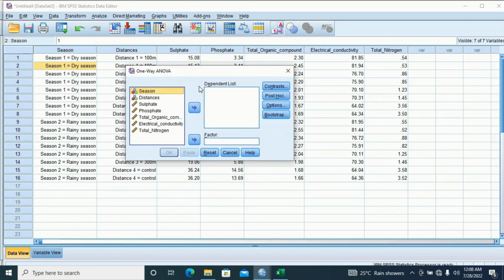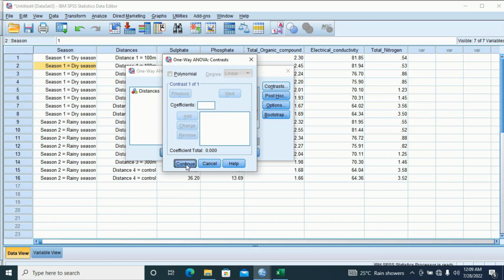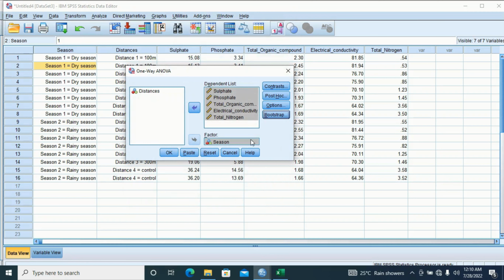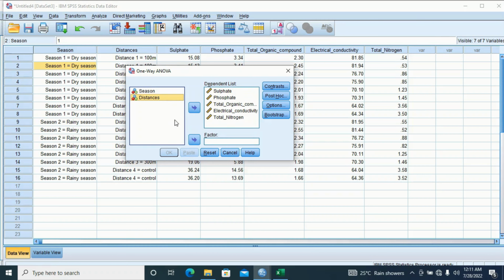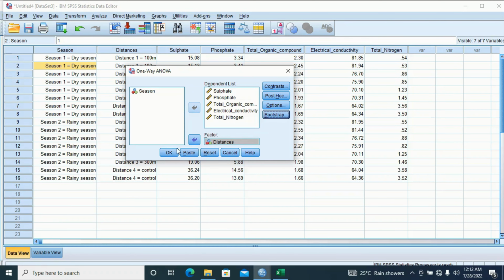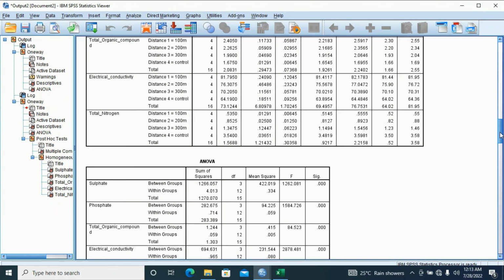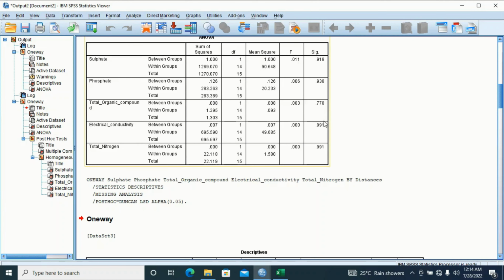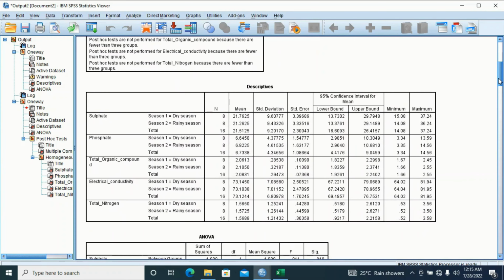How to perform 2 Way ANOVA using SPSS for non animal model 3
Hi everyone, In this video you will be learning how to perform a 2 Way ANOVA for non animal model data using SPSS. Endeavour to watch till the end. For all the video in this series, kindly visit;